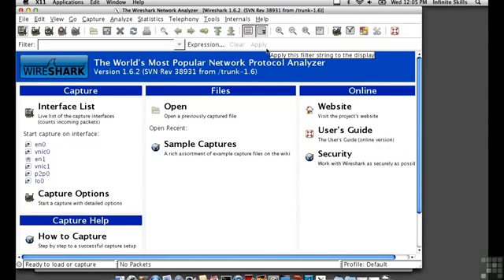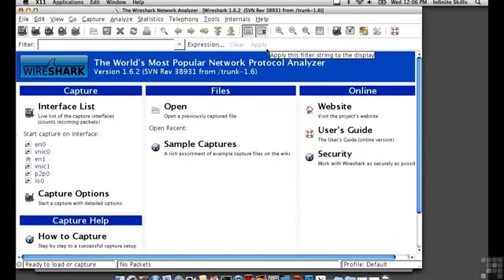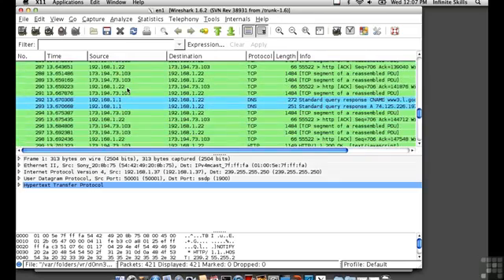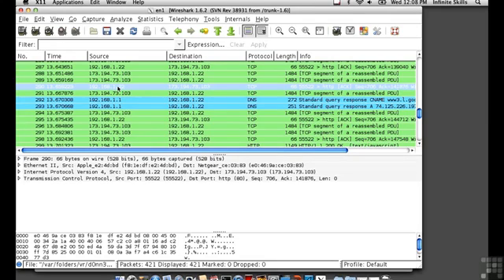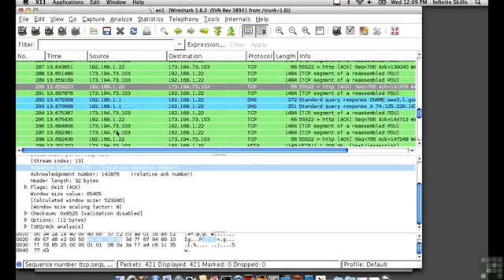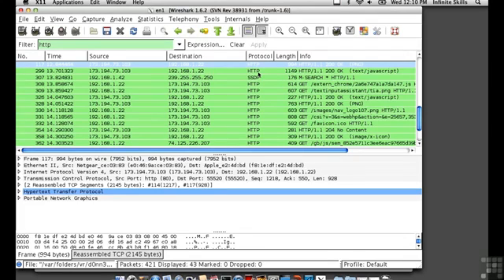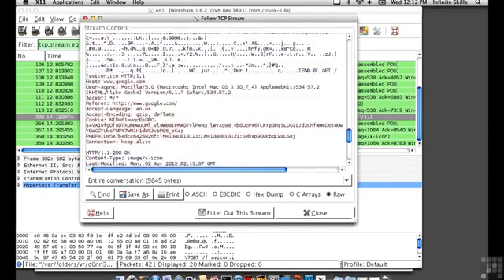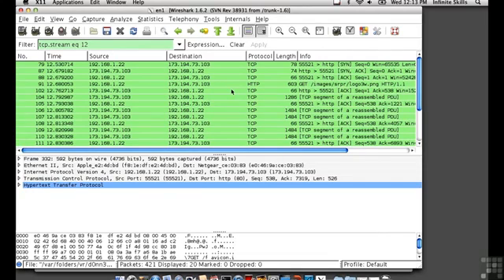Whitehat Hacking and Penetration Testing Tutorial: Using Wireshark To Examine Packets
By: Ethical Hacking

In this Ethical Hacking – Whitehat Hacking and Penetration testing tutorial, expert ethical hacker Ric Messier covers the essentials you will need to know to harden and protect your hardware and software to avoid downtime and loss of data. Protecting your networks and customer data are more important that ever, and understanding HOW you are vulnerable is the best way to learn how you can prevent attacks.

Some of the topics covered in this course are; researching and background information retrieval, networking fundamentals, a deeper look at TCP/IP and packets, as well as understanding cryptography. You will learn about scanning networks, penetration testing and the use of Metasploit, malware and viruses, DoS and DDoS attacks, web application hacking and securing wireless networks. Finally, you will learn about detection evasion and preventing programming attacks, and much more throughout this video based tutorial.

By the time you have completed this video tutorial for Whitehat Hacking and Penetration testing, you will have a deeper understanding of the areas you may be potentially be vulnerable to attack in, as well as the methods that hackers use to exploit your systems, allowing you to better understand how to secure your hardware and data from unethical hackers.

    Category
    License